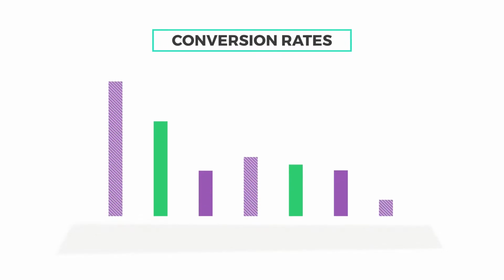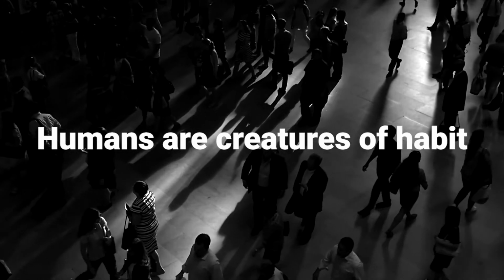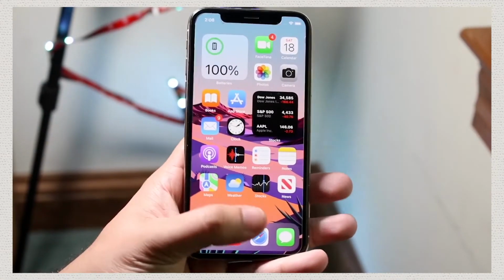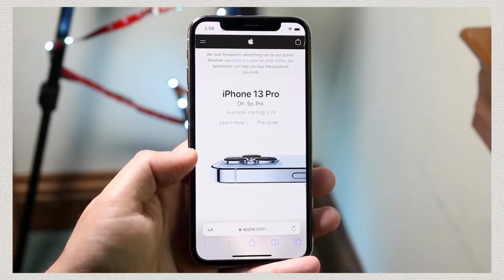How To Improve Conversions For Returning Visitors to your site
Most of the time, when you do a major web redesign, the conversion rates of your returning visitors tend to drop. In this video, Khalid talks about how you can improve conversions for returning visitors.

InvespTV contains a series of videos inspired to form the thoughts, conversations, and, often, rants of the members of Invesp and our partners. Each video hopes to bring insightful ideas around conversion, online marketing, copywriting, and more. We try to add a twist to each one, catering to the interest of our viewers.